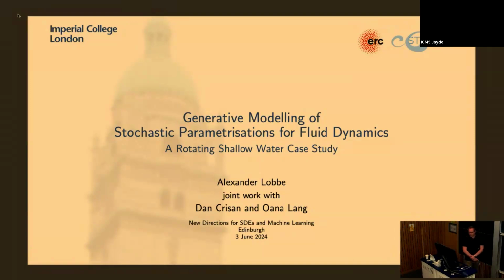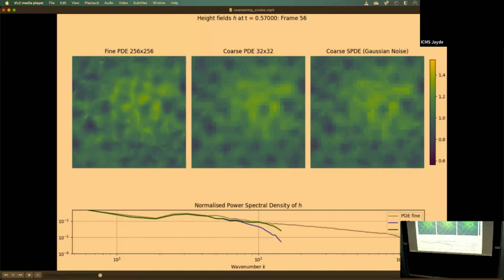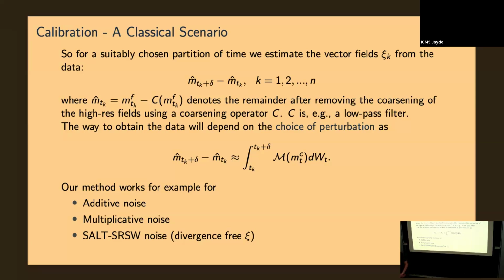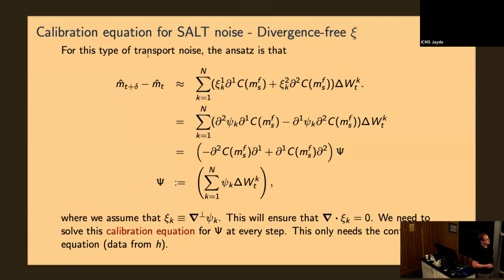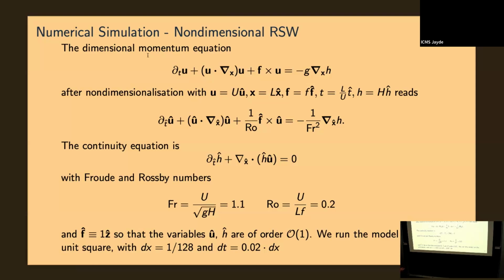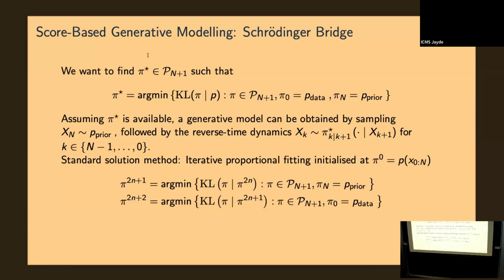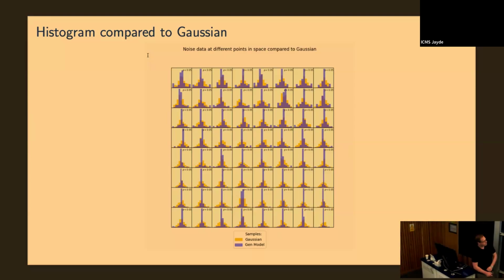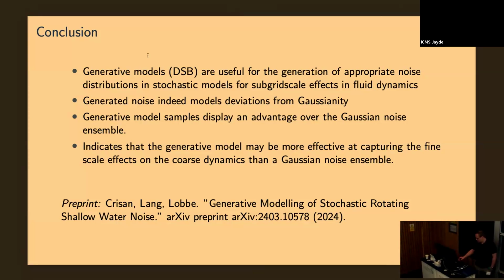Alexander Lobbe, Generative Modelling of Stochastic Parametrisations for Geophysical Fluid Dynamics